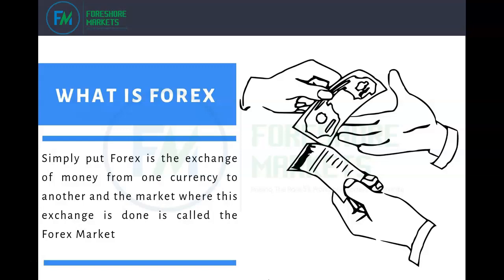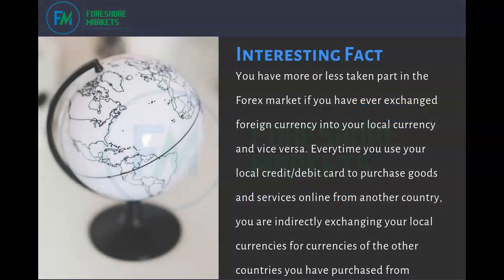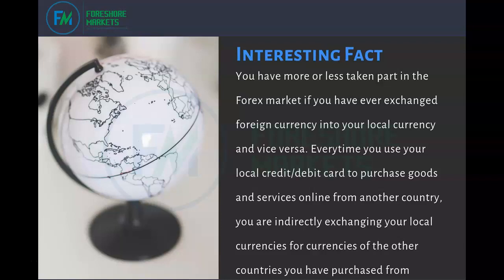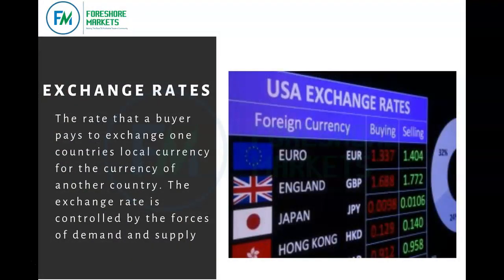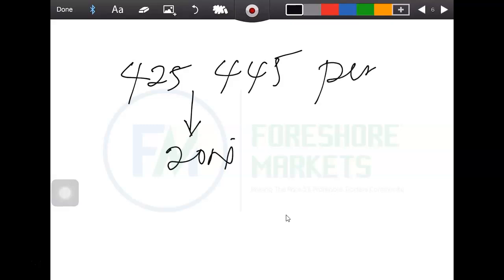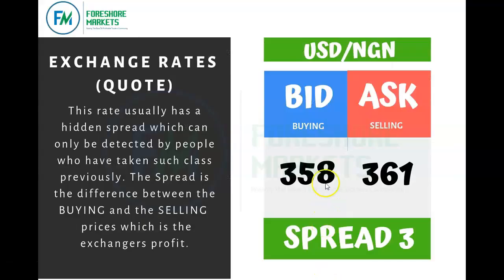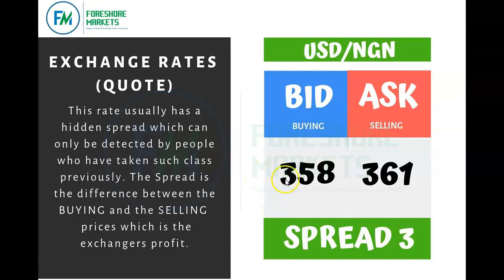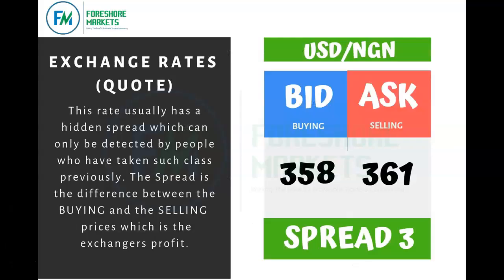Forex Trading-What is Forex Simplified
Forex is simply Foreign Exchange. It is the exchange of money from one currency to another. The market where this exchange is done is the Forex market. There are many reasons why you would want to convert one currency for another. If you want to travel from Nigeria for example, to the United States. You need to convert your Nairas to  Dollars because Naira is not acceptable as legal tender in the United States. This exchange is simply Foreign Exchange.

 When ever you pay for anything online based in the US you will not be charged in Naira but in dollars. The bank takes care of settlement of the exchange transaction from Nairas to Dollars. If you have ever done that you have participated in foreign exchange. But traders exchange one currency to another for y exchanges currency is referred to as the exchange rate. These exchange rates are not constant and are always changing based on supply and demand. Exchange rates usually have a bid price and an ask price. The ask price is always higher than the bid price. The ask price is the price a dealer will sell or exchange a particular  currency to you. It is also the price you will buy a particular currency from the dealer. The bid price is the price the dealer will buy a particular currency from you. It is also the price you sell a particular currency to a dealer.

The difference between the ask price and the bid price is called the spread and this is the dealers profit. The dealer must always make a profit on any exchange deal. The exchange rate of currencies are always changing based on supply and demand. As a currencies demand rises it's Exchange rate rises in the market and vice versa. As the supply of a currency increases its Exchange rate drops and vice versa. There are many factors that affect supply and demand and hence the exchange rate.

If you have not taken a basic course in financial markets like the one you are taking now you are likely to be taken advantage of in an exchange deal. There's nothing illegal about this as the rate of exchange will depend on how well you can negotiate and how well you follow the global exchange rates as they are changing.

Understanding the factors that affect an exchange rate can position you to make a lot of money when opportunities arise. Now that you know what Forex is you are ready to learn how money is made from the Forex market.